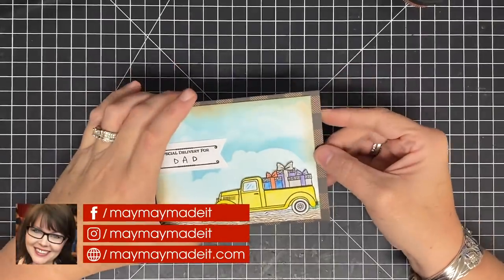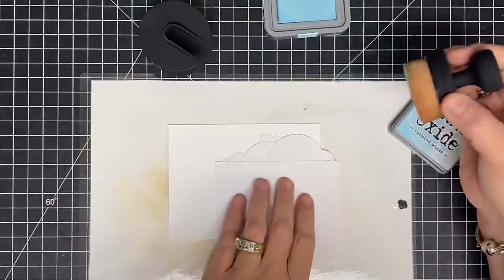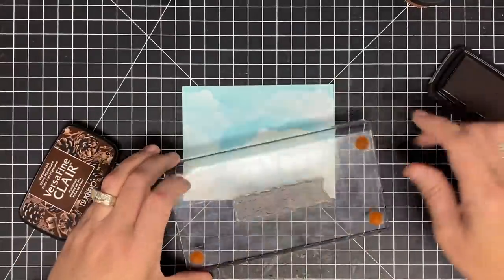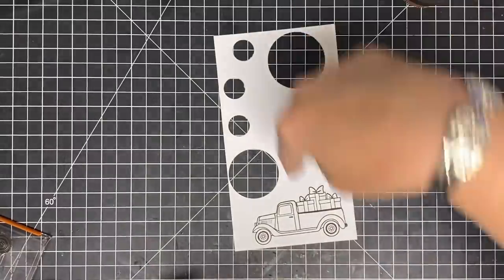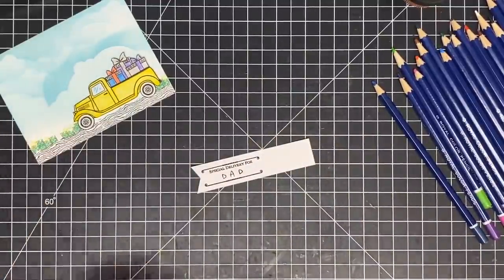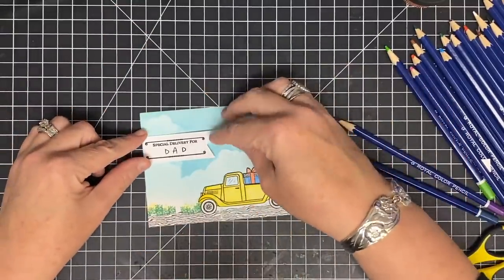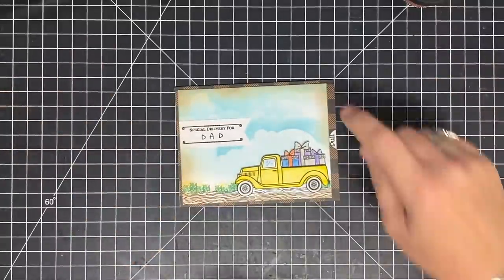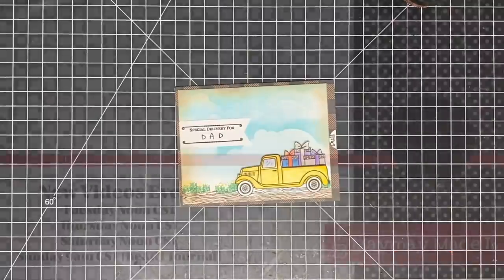SUPER EASY Gift Card Slider Card, like, seriously easy!